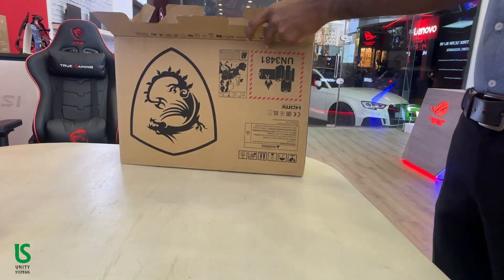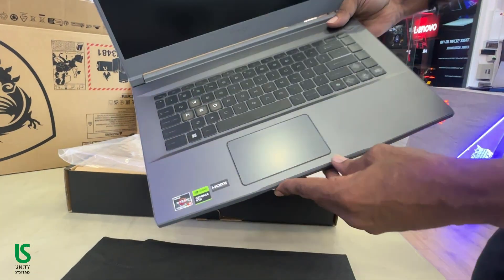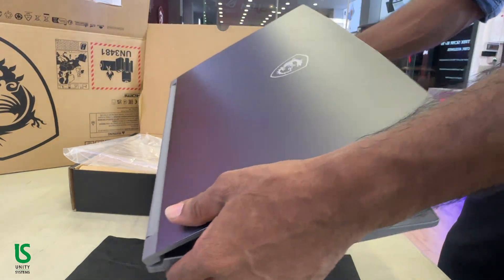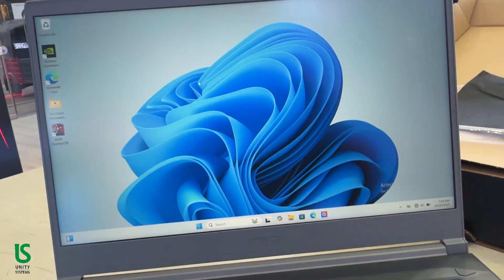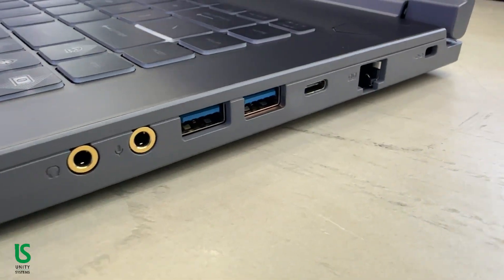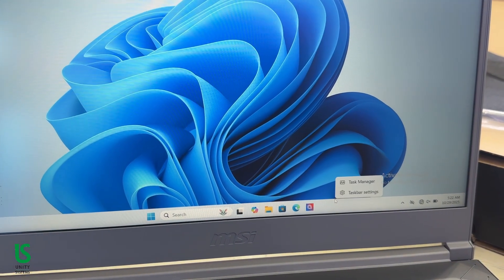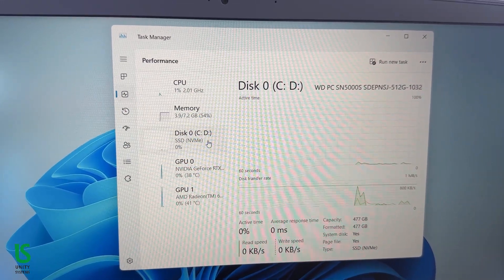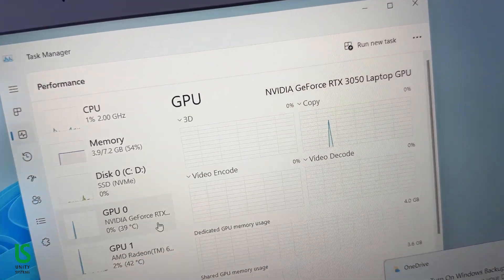MSI Thin A15 B7UC AMD Ryzen 5 7535HS Unboxing & Review - RTX 3050 4GB GPU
MSI Thin A15 B7UC AMD Ryzen 5 7535HS Review

AMD Ryzen 5 7535HS Processor
512GB PCIe NVMe M.2 SSD
16GB DDR5-4800 RAM
15.6″ FHD (1920×1080), 144Hz Display
4GB NVIDIA GeForce RTX 3050 Graphics
Single Backlit Keyboard